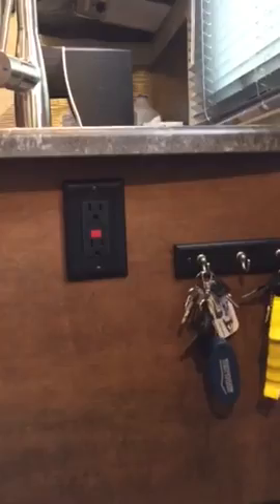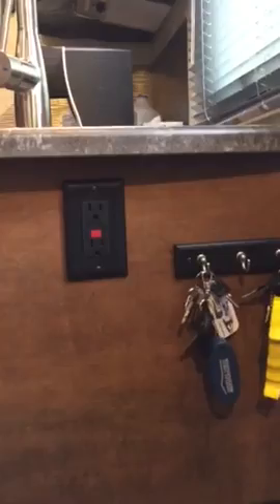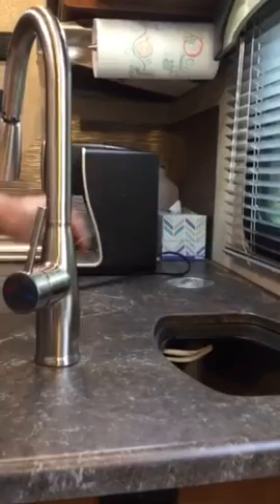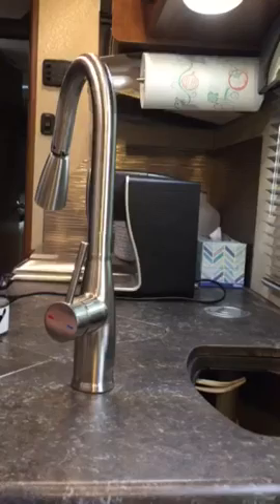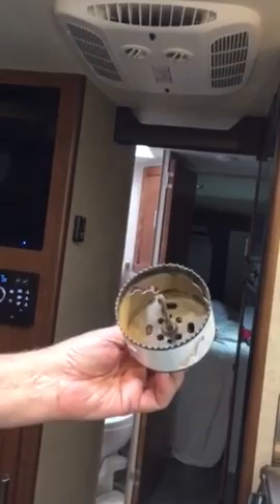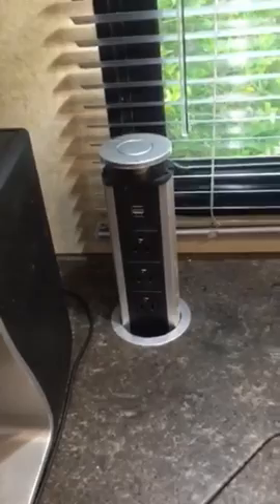Lance 2375 lack of counter top outlet fix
Adding 110 volt outlet to lance trailer sink area